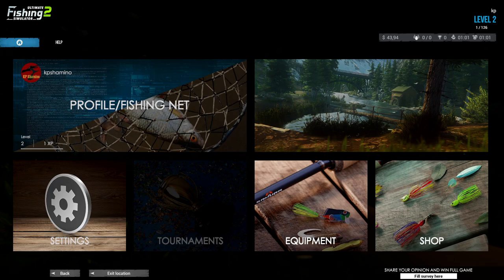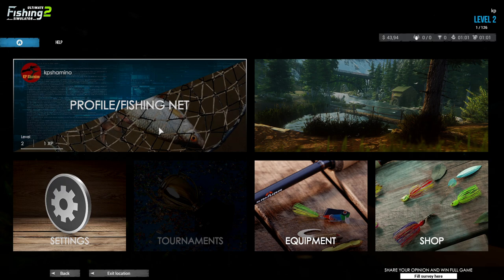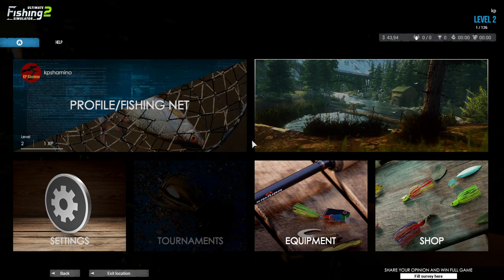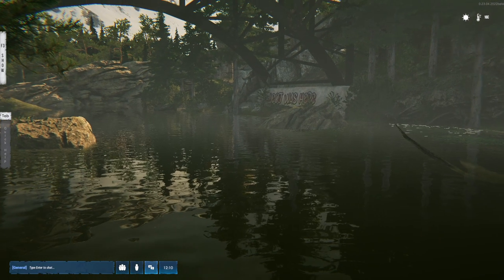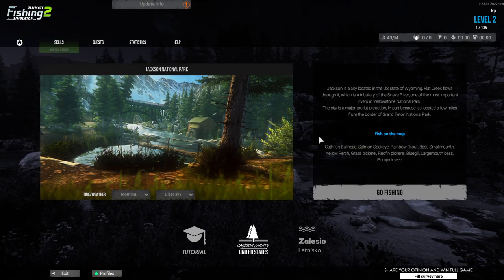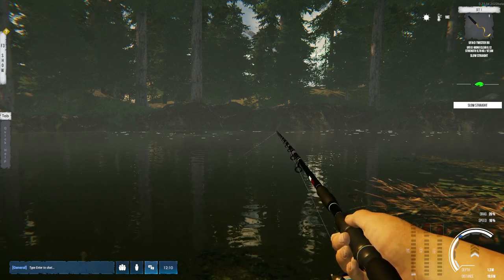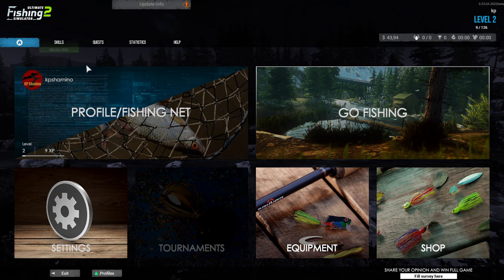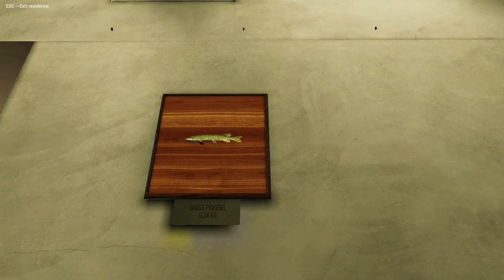Ultimate Fishing Simulator 2 Playtest, Beginner Guide, Save, Drag, Spots, Quest,Selling